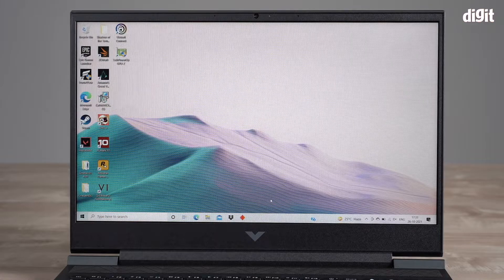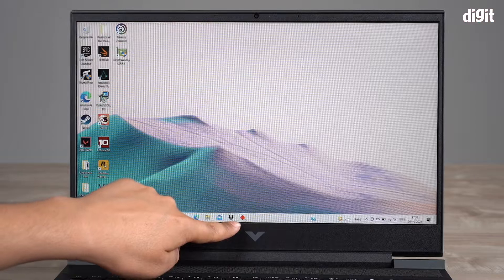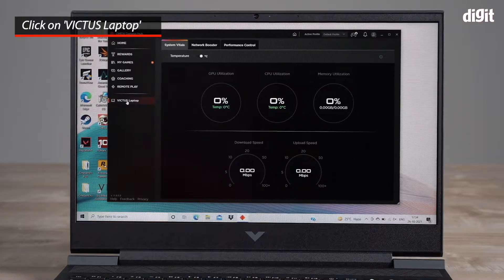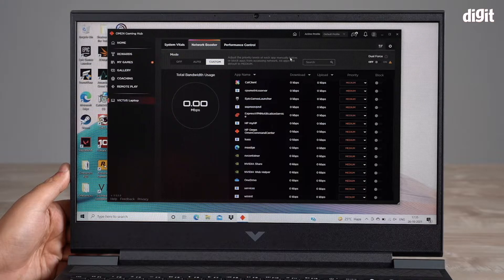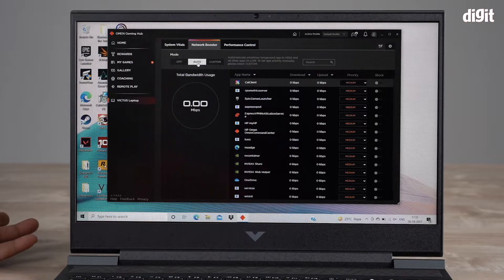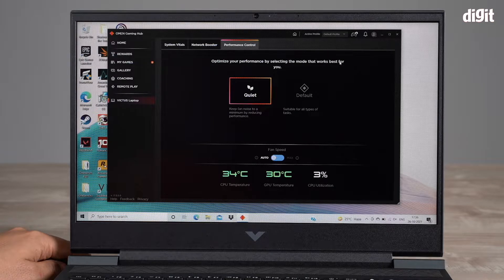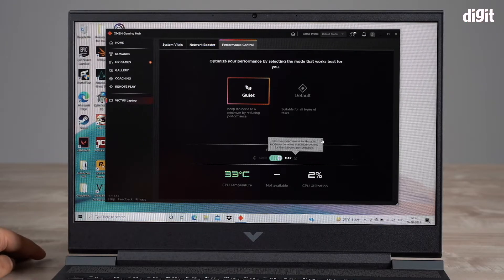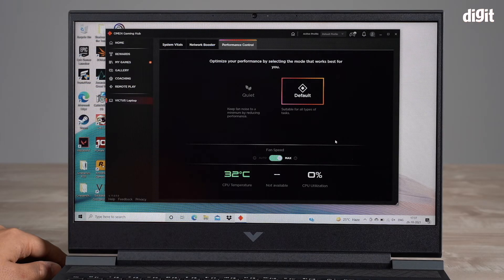Victus by HP Gaming Laptop 16-e0075AX - How to Customize Performance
About the Victus by HP Gaming Laptop 16-e0075AX
Processor: 5th Gen AMD Ryzen 5 5600H (3.3GHz base clock speed, up to 4.2 GHz Max Boost Clock, 16MB L3 cache, 6 core, 12 threads)
Memory & Storage: 8 GB DDR4-3200 MHz RAM, Up to 32 GB DDR4-3200 SDRAM (2 x 16 GB) | Storage: 512 GB PCIe NVMe TLC M.2 SSD
Display: 40.9 cm (16.1") diagonal, FHD (1920 x 1080), 60 Hz Refresh Rate, IPS, edge-to-edge, micro-edge, 250 nits, 137 ppi, Color Gamut: 45% NTSC
Graphics & Networking: NVIDIA GeForce GTX 1650 (4 GB GDDR6 dedicated) | Realtek Wi-Fi 6 (2x2) and Bluetooth 5.2 combo (Supporting Gigabit data rate), MU-MIMO supported, Miracast Compatible
Operating System & Software: Pre-loaded Windows 10 Home with lifetime validity, Free upgrade to Windows 11* when available(Refer Microsoft Website) | Pre-installed Microsoft Office Home & Student 2019 | Alexa Built-in

Victus by HP Gaming Laptop 16-e0075AX,How to Customize Performance,hp victus,hp victus 16